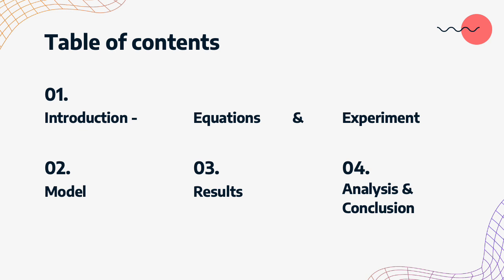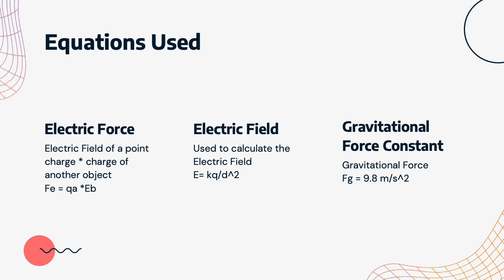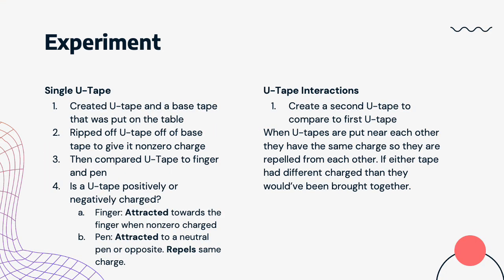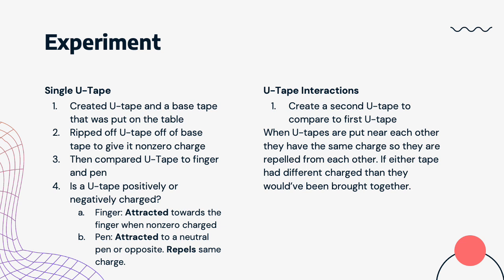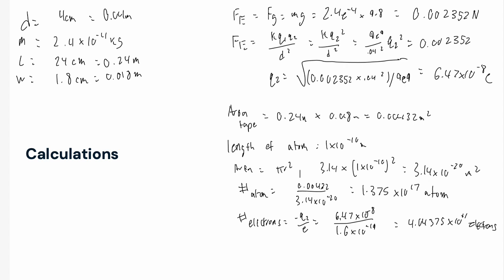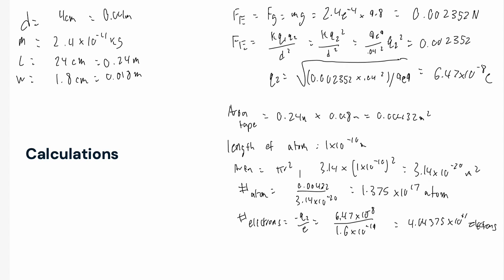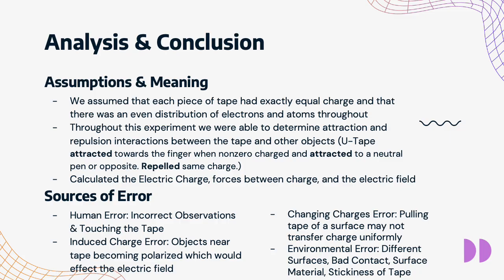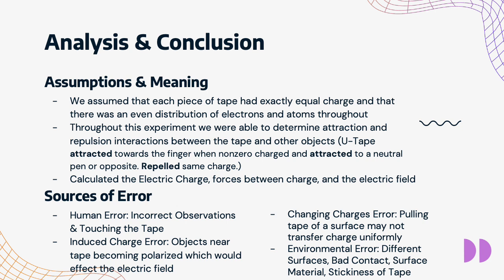Lab 1 Charged Tapes Final - Chandler Pittman